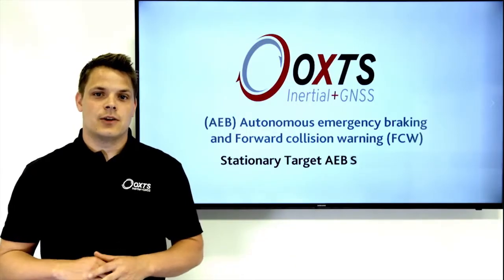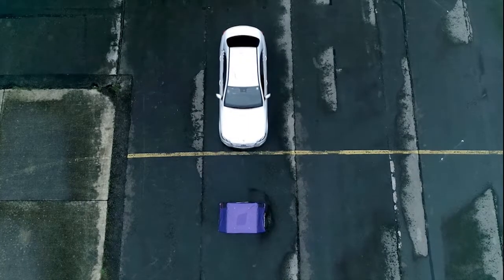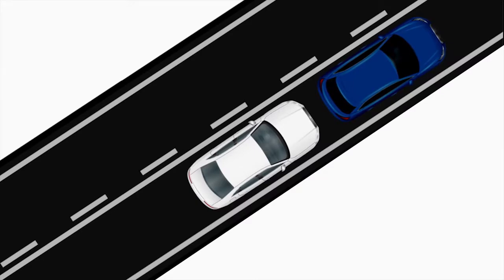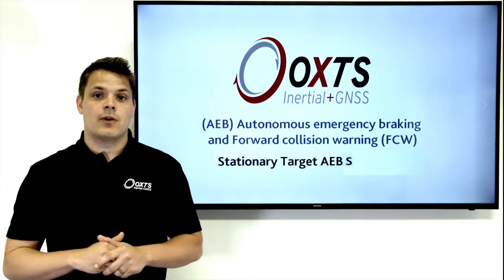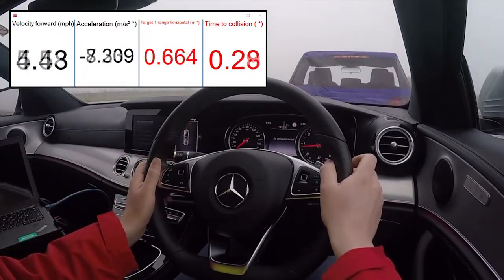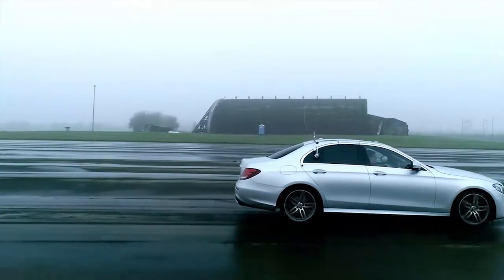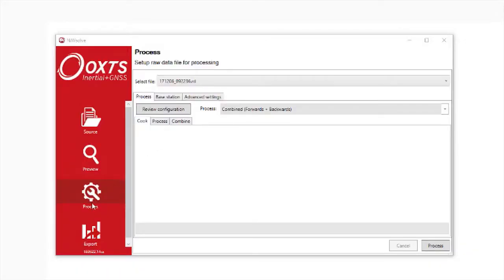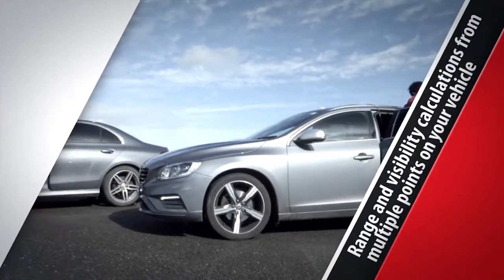AEB Stationary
The Euro NCAP test protocol for AEB CCRs evaluates the performance of systems as the test vehicle approaches a stationary global vehicle target (GVT), which in this case will normally be a soft target—balloon car. The test is conducted at incremental predefined speeds for both City and Inter-Urban tests and with differing amounts of longitudinal overlap between the centreline of the VUT and GVT. The test is conducted a number of times for each scenario and concludes when all tests are completed or the vehicle under test makes contact with the soft target.
Protocol accuracy requirements

Our RT and RT-Range S products easily meet or exceed the requirements below and are well known for their consistency and reliability.

GVT and VUT axes to be in ISO 8855:1991 orientation
Lateral path error
Update rate = 100 Hz
Time is required as a synchronisation DGPS
Position = 0.03 m
Speed = 0.1 km/h
Yaw velocity = 0.1°/s
Acceleration = 0.1 m/s²
Getting the measurements you need
To capture the test data, the vehicle under test is equipped with one of our automotive RT systems (the RT is a GNSS-aided inertial navigation system), which receives differential corrections from either a local base station or NTRIP server to achieve 1 cm accuracy. The RT accurately measures the position, orientation and velocity of the vehicle in all three axes at up to 250 Hz.

Measurements from the RT are passed via Ethernet cable to an RT-Range S Hunter that is also installed in the test vehicle. The RT-Range S Hunter performs real-time calculations using information from the RT and the geographic position of the static target (entered prior to the test). The availability of real-time measurements is extremely useful as allow test drivers to instantly verify test conditions and accuracies while on track.

Back at the office, data collected during the test is easily downloaded, processed, tested and exported in CSV format using software tools that are included free of charge for further analysis.